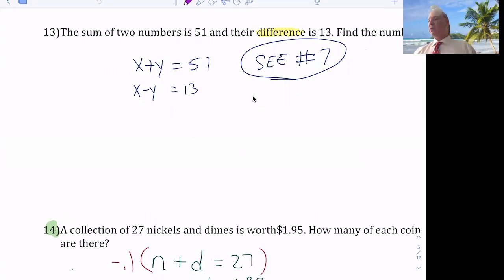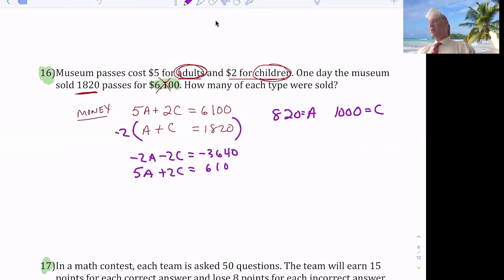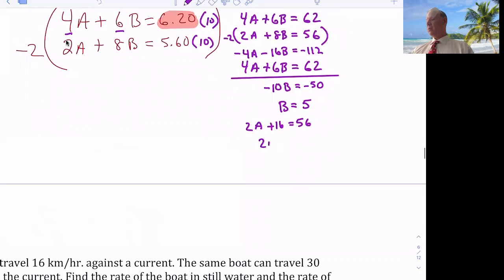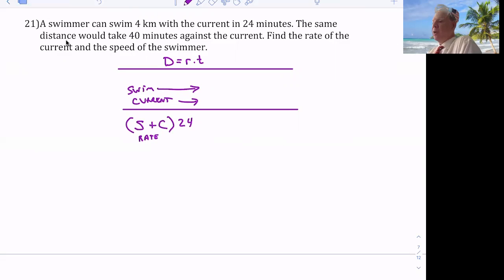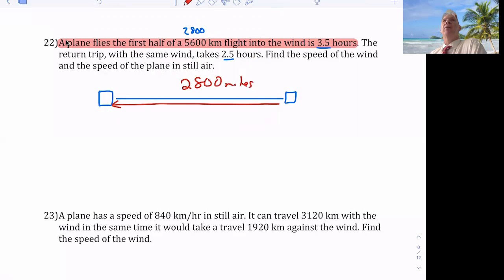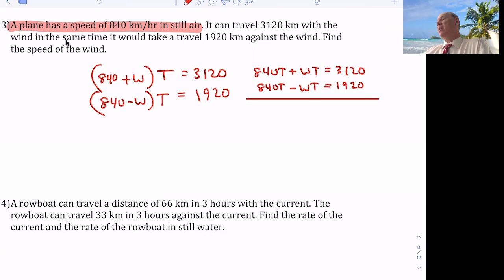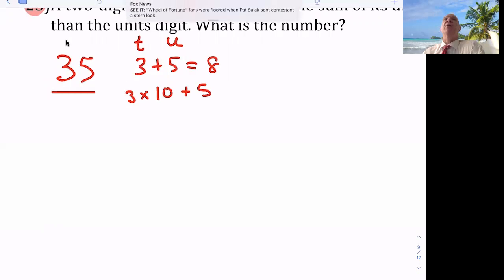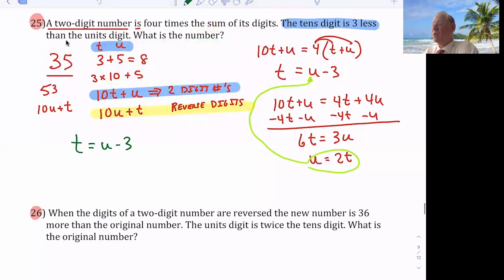Algebra 1 System Word Problems Day 4